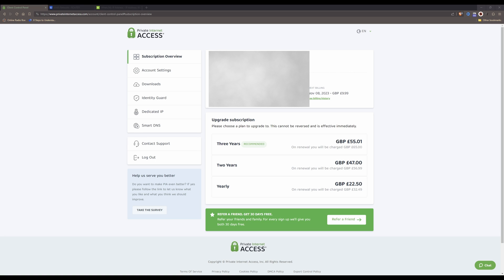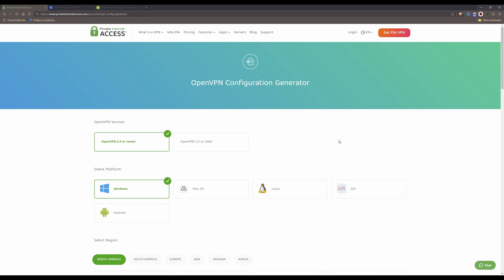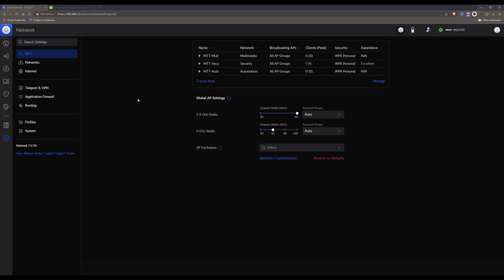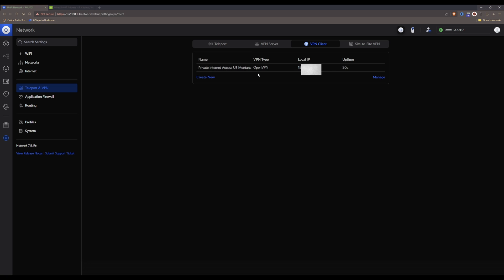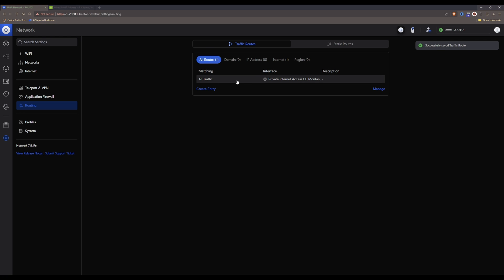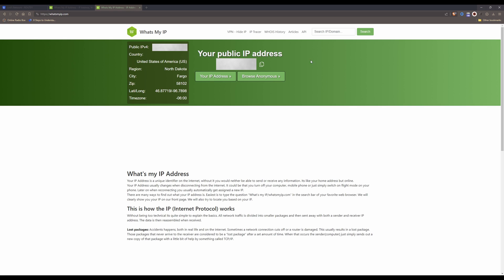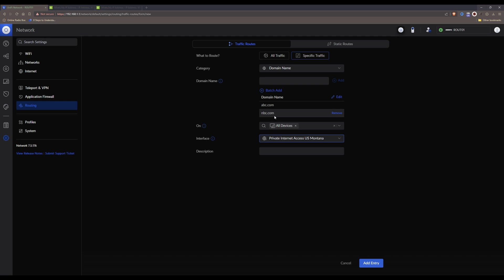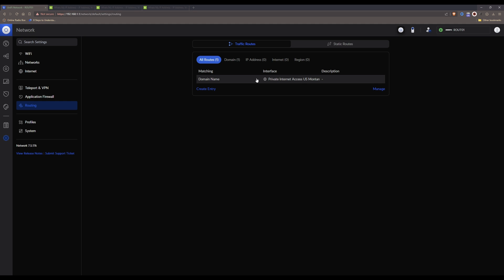UniFi Network - Route Specific Traffic Through A VPN Proxy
Are you tired of encountering blocked websites or restricted content due to geographical restrictions.  In this video I am going to show you how to use your UniFi Network controller and Private Internet Access to hide your real IP address thus allowing you to access blocked websites or restricted content and also how to route just specific websites or specific devices through the VPN Proxy whilst allowing other traffic or devices to use your normal intenet connection.